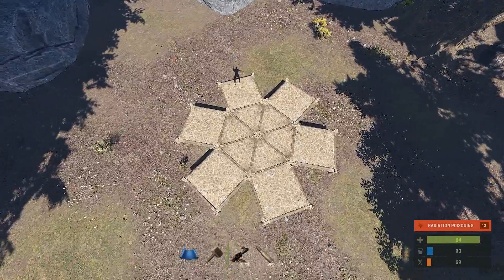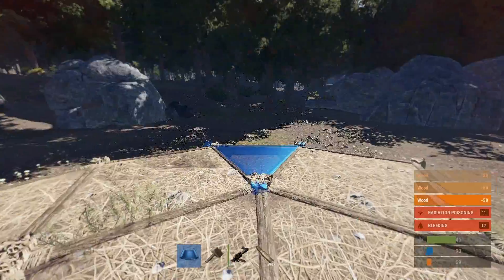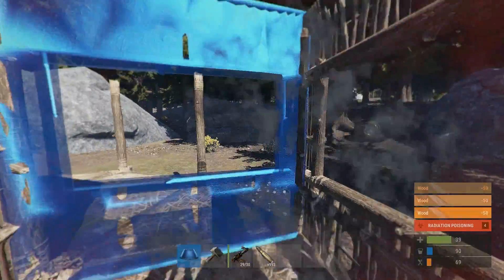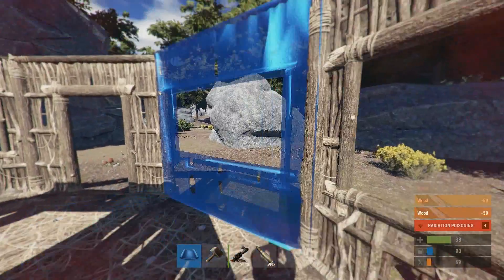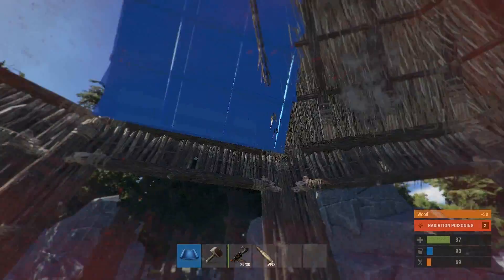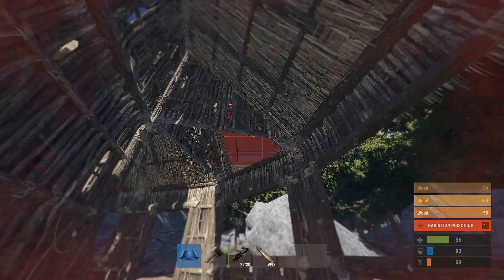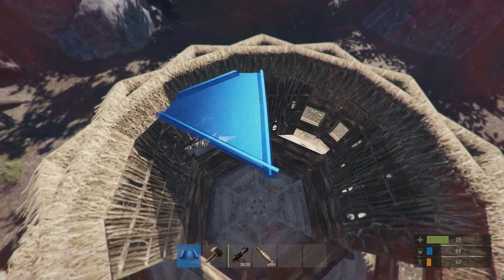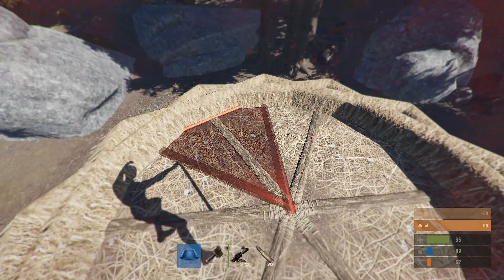Rust For Dummies - How To Build A Circle Base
My first "Rust For Dummies!" Hope this helps!